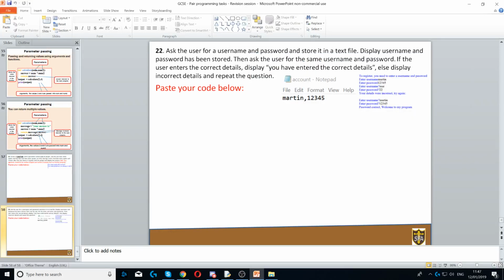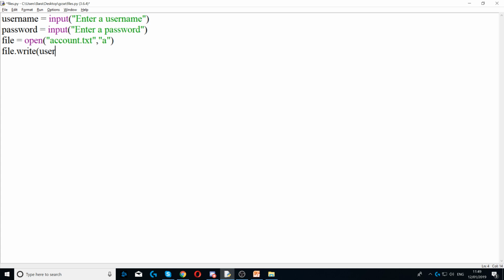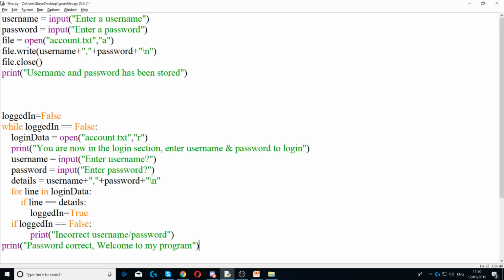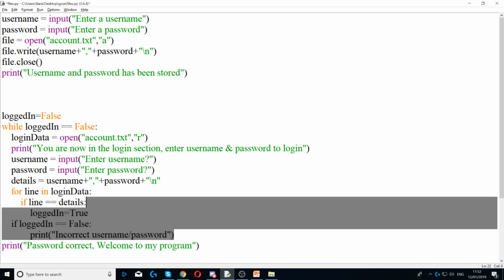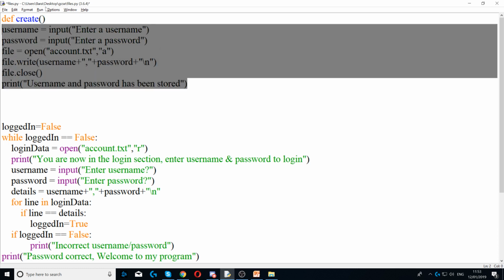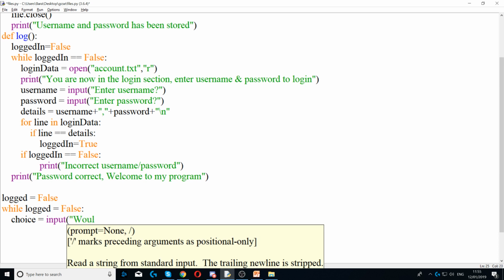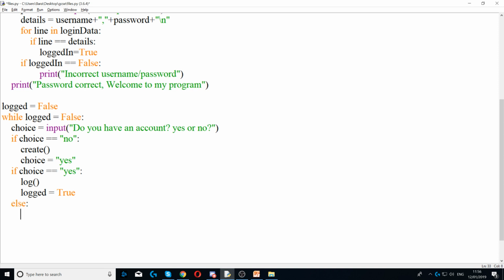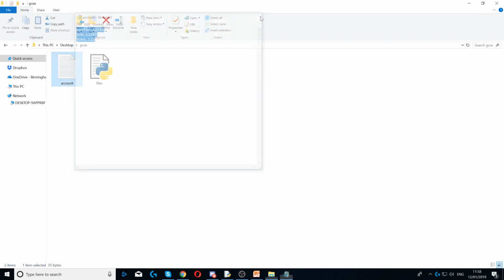Q22 - pair programming section - Storing username & password in a file